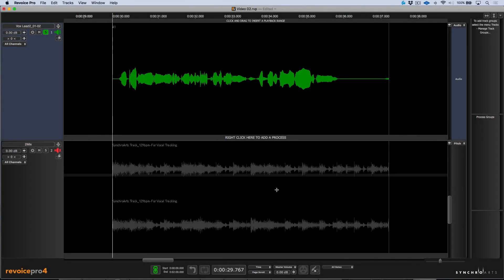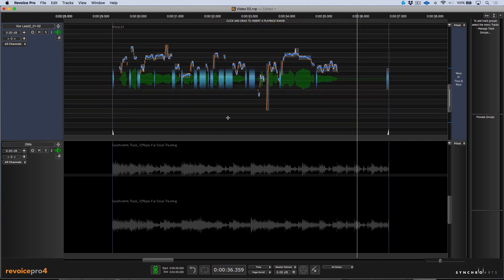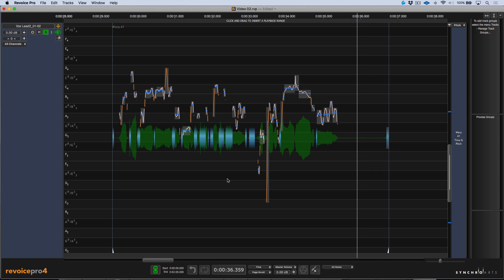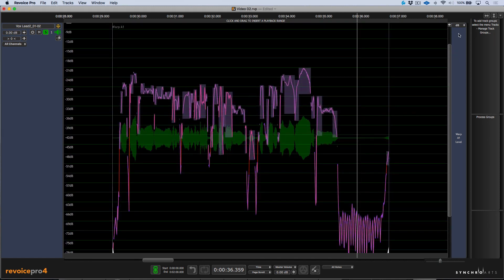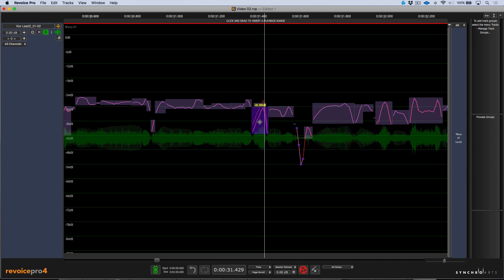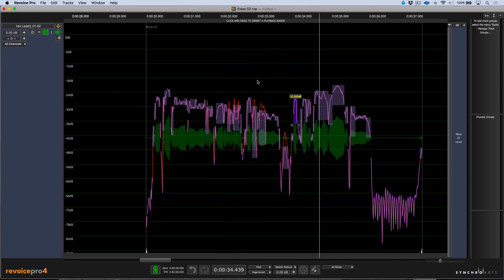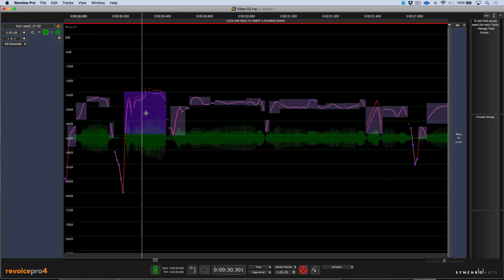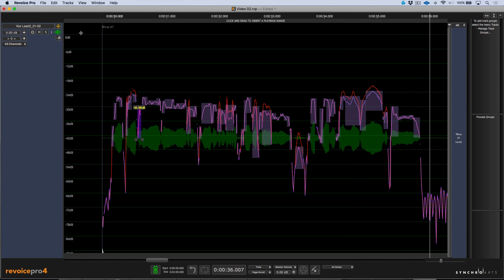De-Essing and De-Breathing in Seconds with Revoice Pro 4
Excessive sibilant sounds such as ‘s’ and ‘sh’ is a common issue with many vocal tracks. Learn how Revoice Pro can help de-ess and de-breath your vocals in seconds with Warp editing. This video will show you;

- How to identify un-pitched elements like breaths in a vocal track using Revoice Pro
- Adjusting those un-pitched elements
- Making volume changes to sung notes